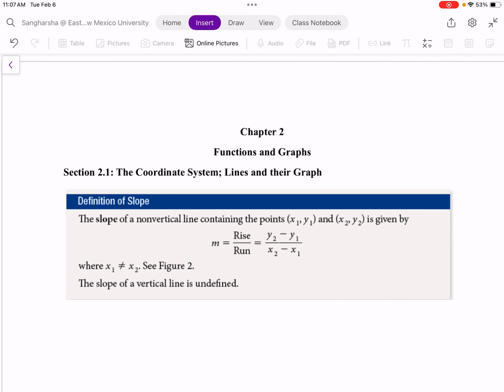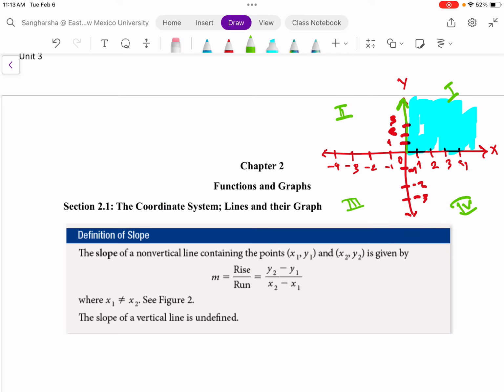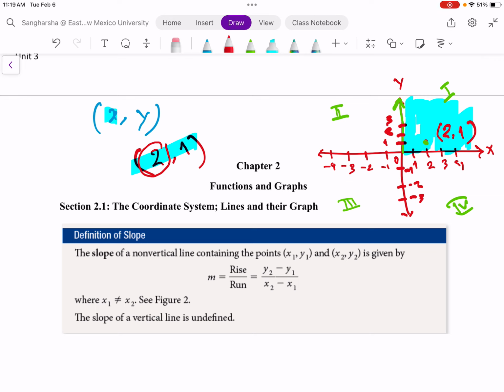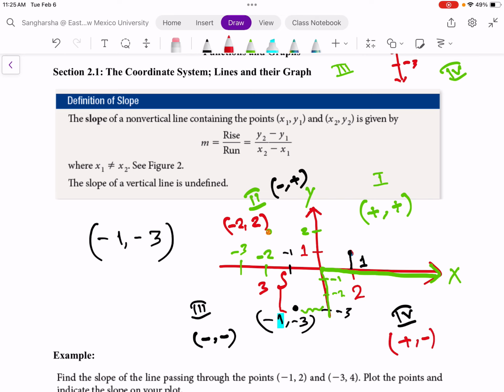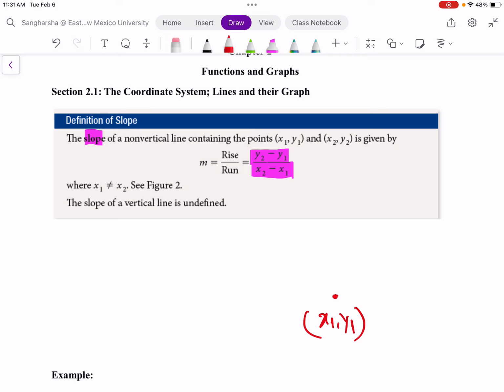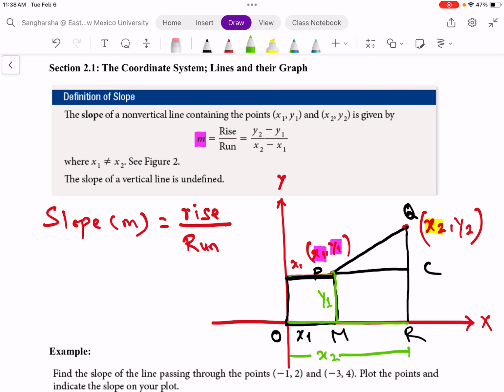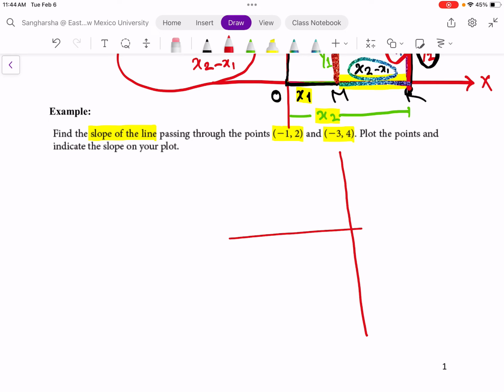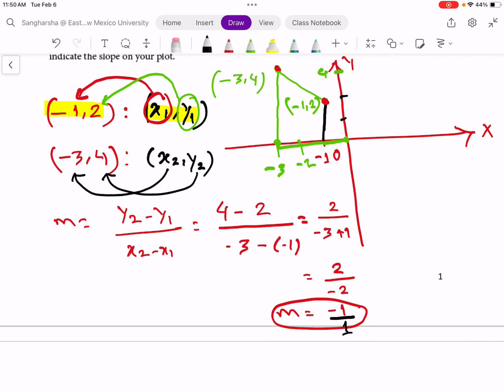Section 2.1 Part 1